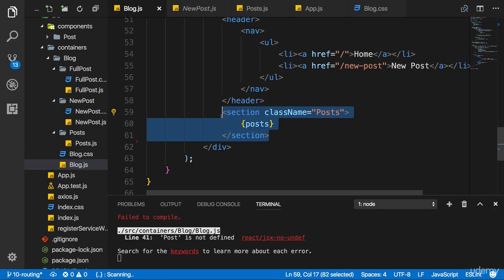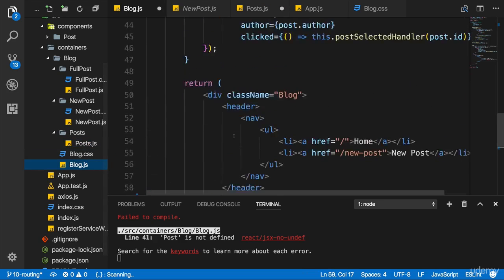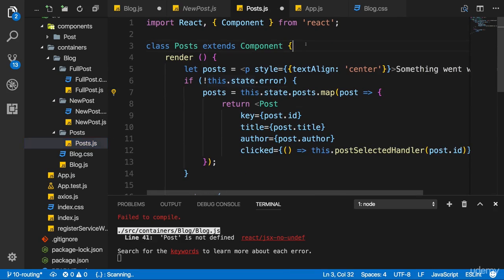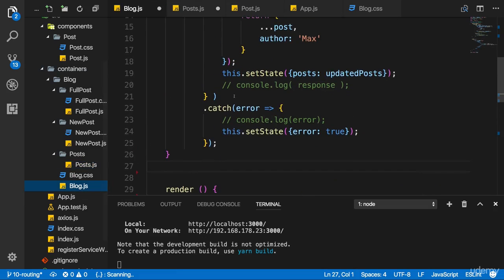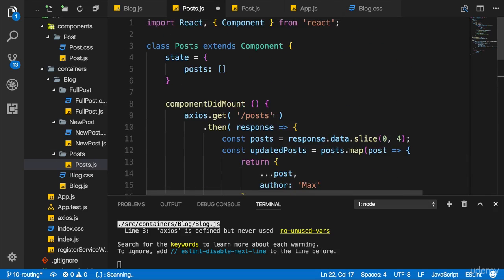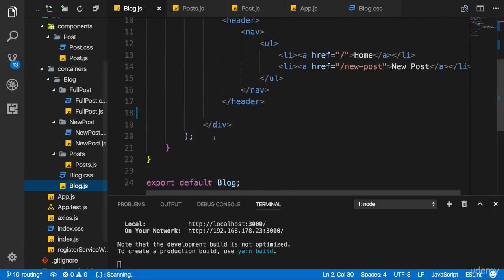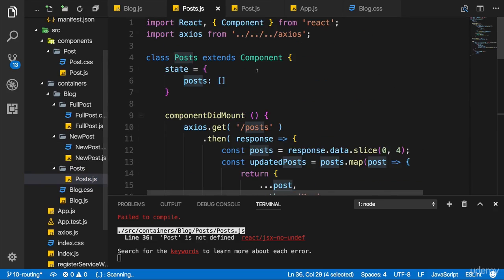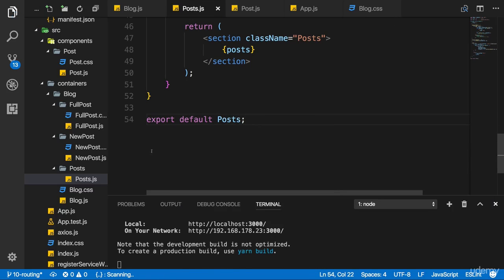174 Preparing the Project For Routing